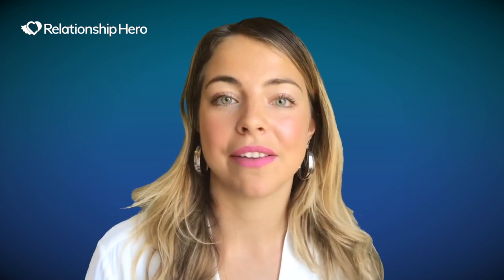Top 3 Dating Tips For Your Online Dating Profile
We offer live professional coaching over the phone or chat, available 24/7 for whatever challenge you’re going through. We helped over 10,000 clients with their relationships and can help you too!